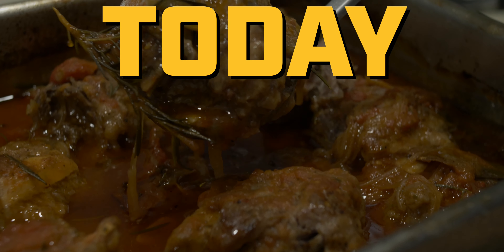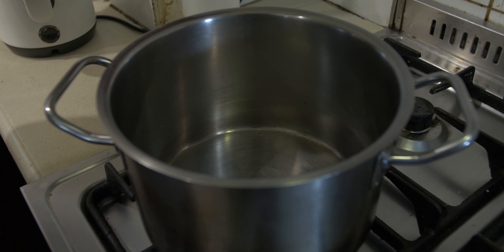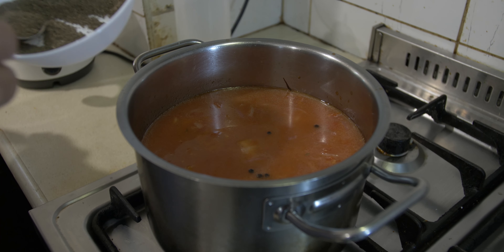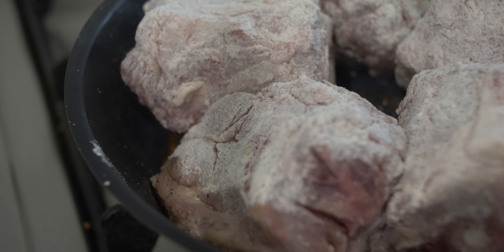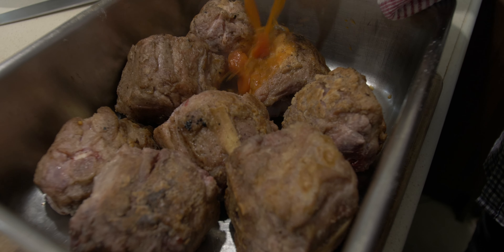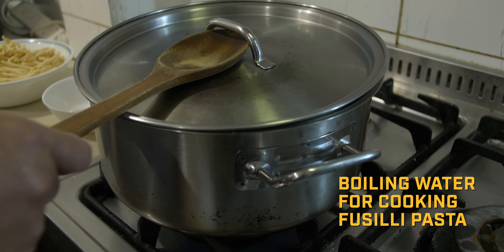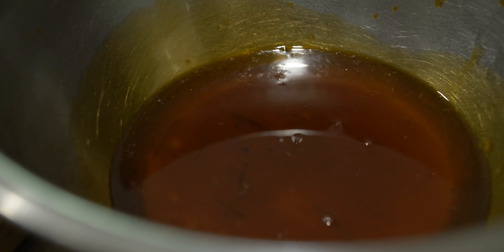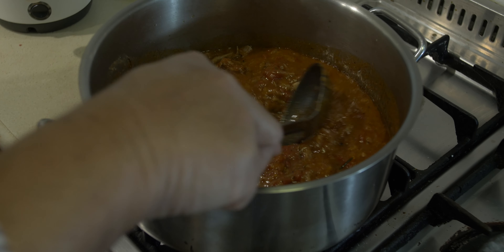Braised Lamb Neck with Fusilli Pasta | Recipe Tutorial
Hi guys, today we're making braised lamb neck ragu with fusilli pasta. It's super delicious, and the combination of ingredients used came out really well. I hope you try this at home!

RECIPE

Ingredients

2kg lamb neck
1.2kg diced or pureed tomatoes
200g onion sliced
80g garlic slices
3 bay leaves, & peppercorns
60ml olive oil
60ml white vinegar
1L water
100g plain flour
60g washed rocket leaves
80g parmesan grated
Salt and pepper for seasoning
500g Fusilli pasta
30-40g caster sugar

Instructions

1. Heat up a Saucepan, add olive oil, bay leaves, and black peppercorns.
2. Add sliced garlic, onions, and sweat for about 4 minutes.
3. Add white vinegar, caster sugar, and cook for 2 minutes.
4. Add  crushed, or pureed tomatoes, and cook 16-18 minutes in moderate heat.
5. For sealing the lamb neck, put flour, salt & pepper into a flat tray.
6. Heat up a non stick frying pan with some cooking oil.
7. Coat the lamb necks in the flour mix, then place them into the frying pan, cooking for 2-4 minutes while rotating onto all sides.
8. Place seared lamb necks into a deep braising tray, and pour sauce all over.
9. Cover braising tray with baking paper, cling wrap, and foil wrap on top.
10. Bake at 180-200 degree celsius for at least 2.5-3 hours.
11. Once braised lamb necks are cooked, transfer them onto a tray, and leave aside for 10 minutes to cool down.
12. Remove all the meat from the lamb necks, placing them back into the sauce. Then, transfer all into saucepan.
13. Bring a pot of water to the boiling point, add a couple of teaspoons of salt, and add Fusilli pasta. Cook for 16-18 minutes, stirring regularly. Then, strain pasta into a colander, sprinkle with some olive oil, and give it a toss.

    ℹ️ Try timing cooking Fusilli pasta so it will be ready just in time for serving.

14. Turn on the heat for the lamb neck ragu, bring it to a simmering point. Then, add warm Fusilli pasta, mix well, and cook for 2 minutes. Add rocket leaves, some grated parmesan, and give it another good mix. Once, rocket leaves wilt, turn off the heat.
15. Serve your braised lamb neck ragu, and Fusilli pasta in a pasta bowl. Garnish with some rocket leaves, and parmesan.